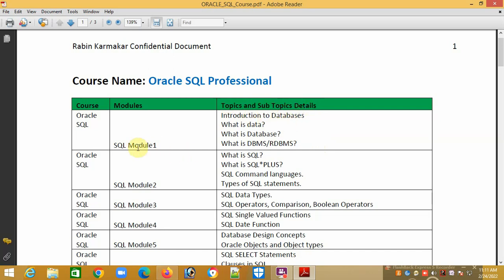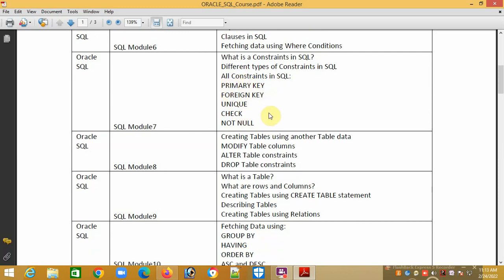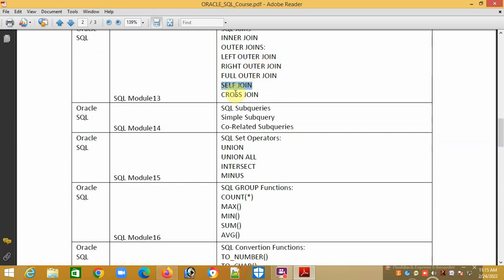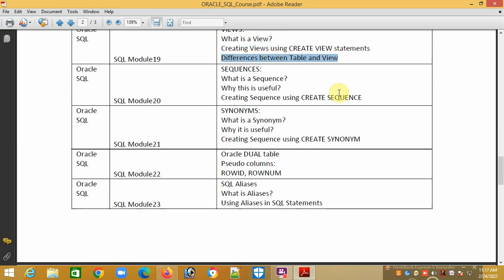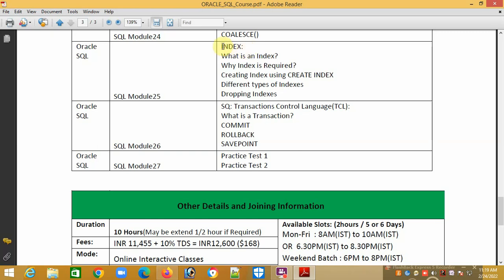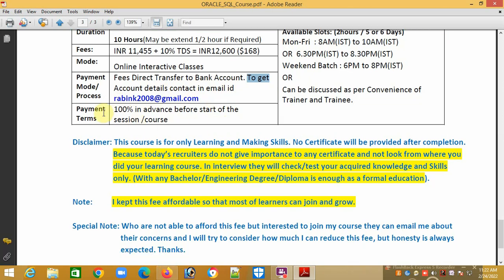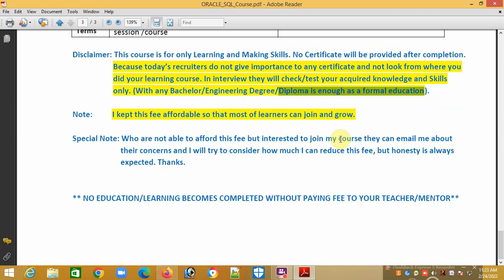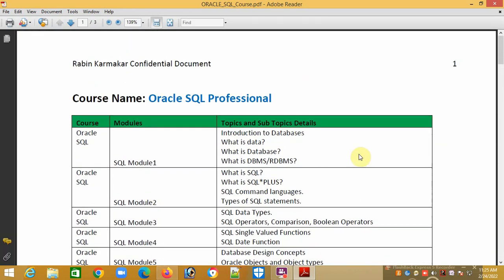Oracle SQL Professional Online Training Course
In this video I have discussed about "Oracle SQL Professional Course" I deliver by Online Interactive Sessions.

Please watch the complete video to know in detail tips.